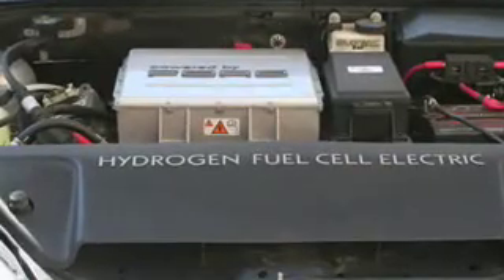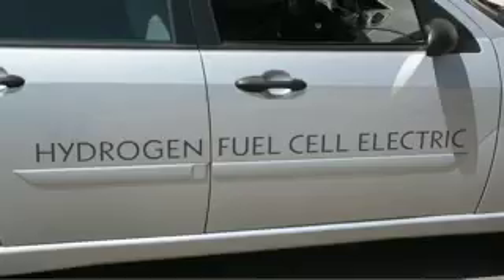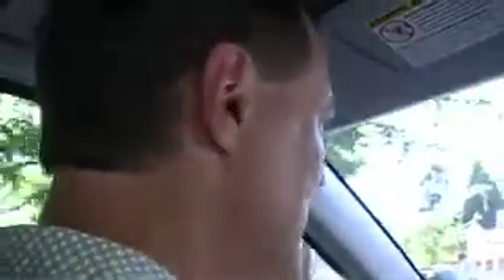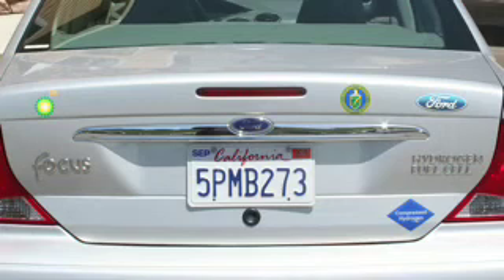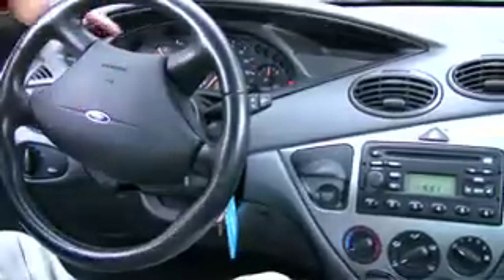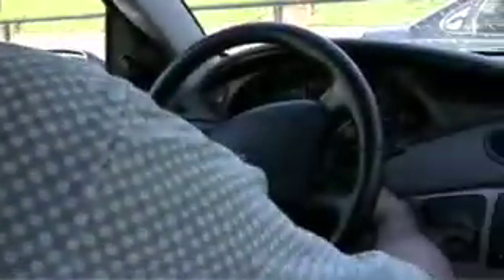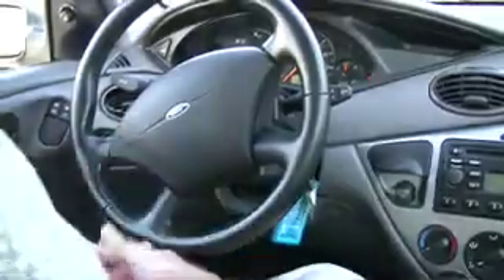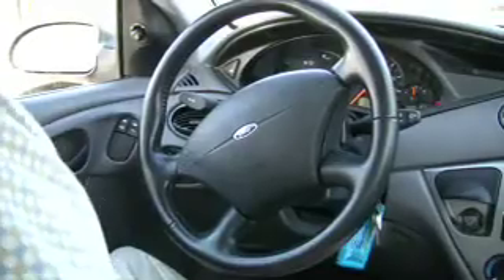Ride along in a Hydrogen Fuel Cell Car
Endependence.info got a chance to ride in a Ford Focus Hydrogen Fuel Cell Electric Car.

Daniel Tackett from the California Air Resources Board is testing the vehicle in real world driving conditions.

Show us how you save energy.

Energy Independence, we can't do it alone, but we can do it together!